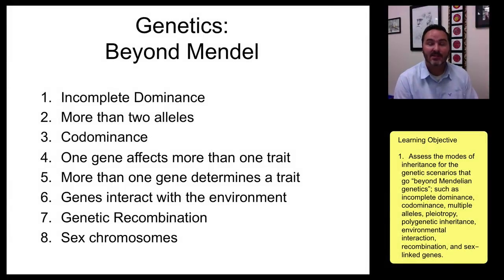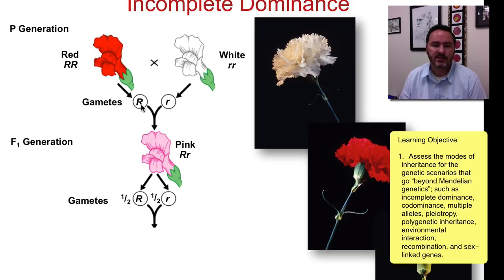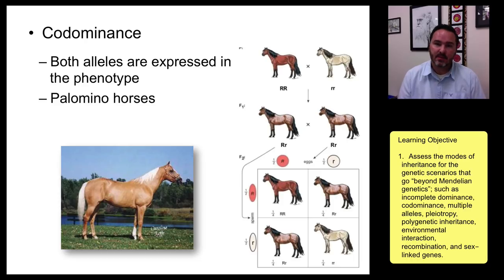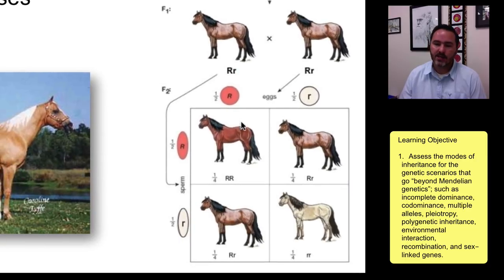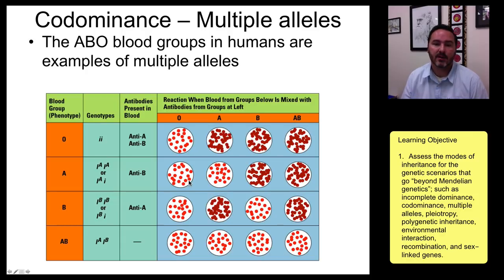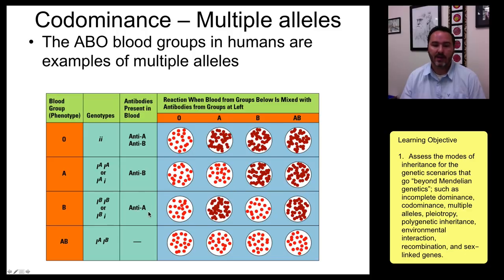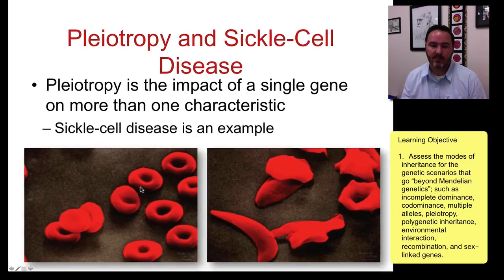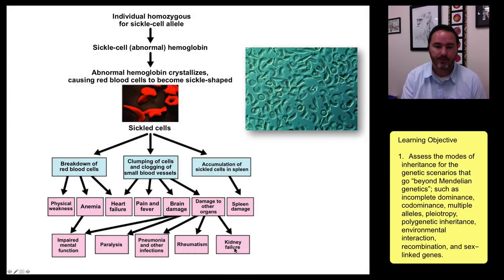Genetics beyond Mendel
This lecture examines the cases of inheritance that go beyond the classic mendelian genetics. Genetics beyond Mendel.